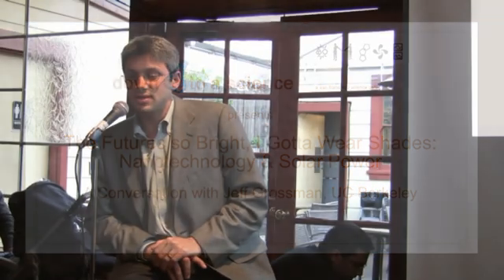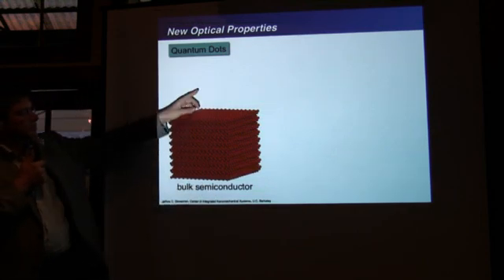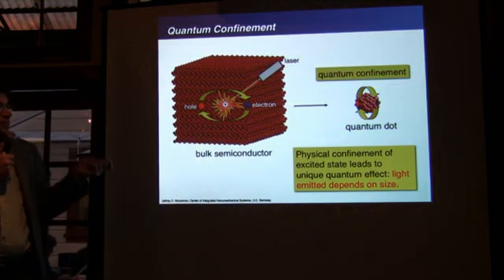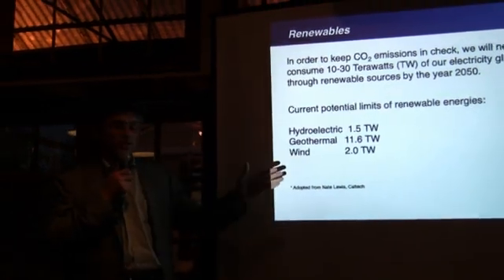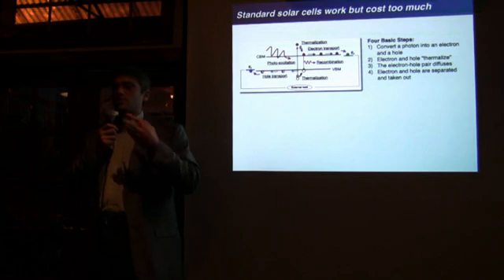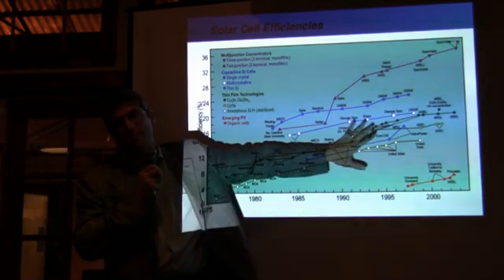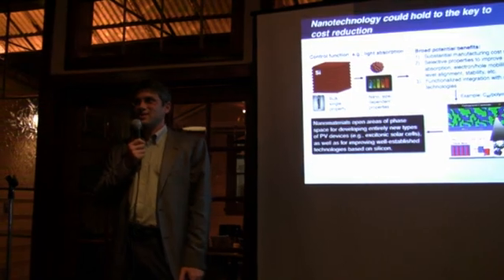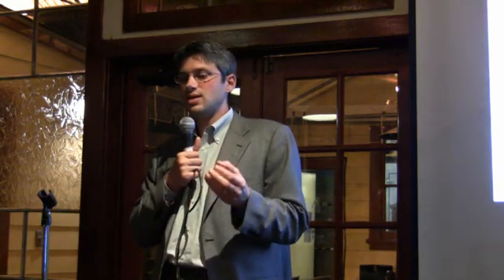Nanotechnology & Solar Power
Jeff Grossman, UC Berkeley, talks about the growing involvement of nanotechnology in solar power development.

He starts off with a discussion of the basics of Nanotechnology, the moves into the challenges around new energy, and the limitations of traditional solar PV cells.

Jeff concludes that nano does hold the potential to overcome those limitations, even though he doesn't believe those breakthroughs will happen for a few years.

Finally, Jeff addresses the concern of nanotoxicity and exposure.

Recorded at the Down to a Science event on 3/23/09